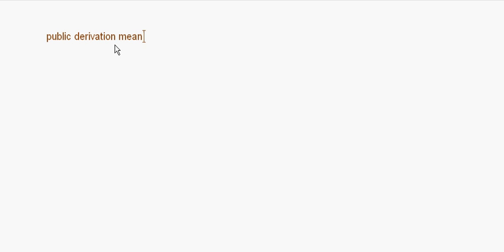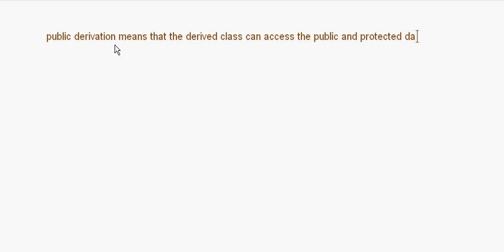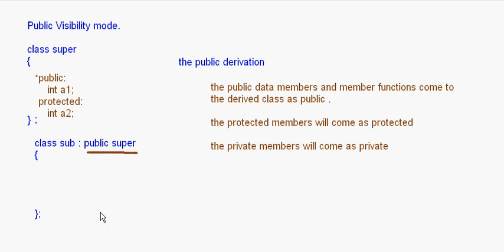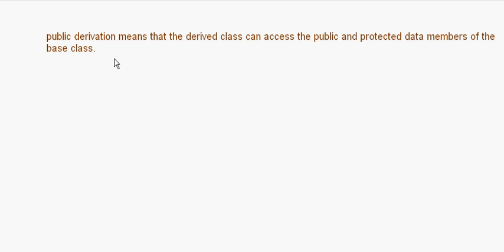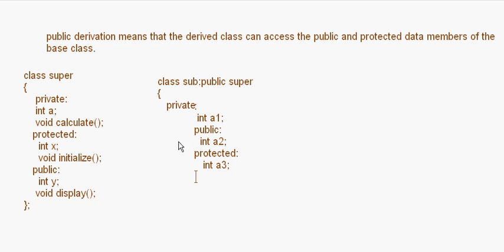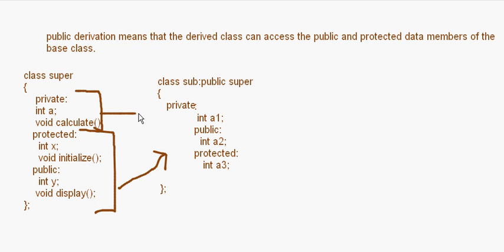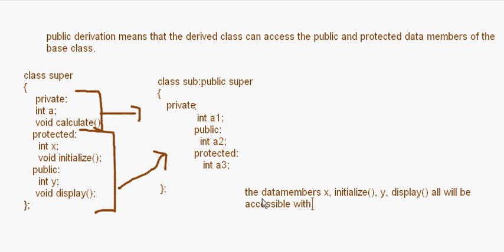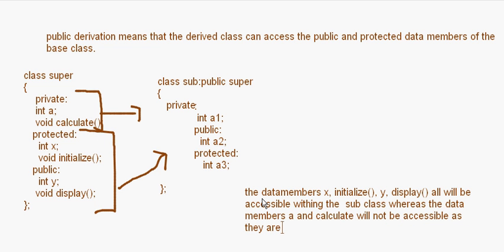eTuitions CBSE Class XII - computer science - Inheritance 3